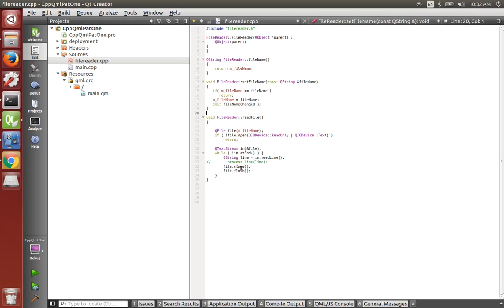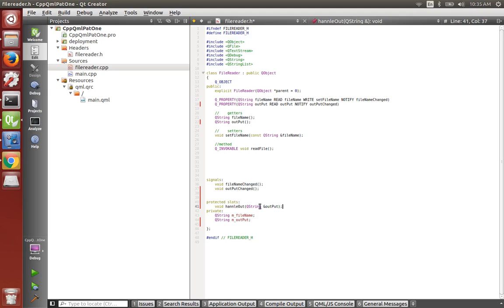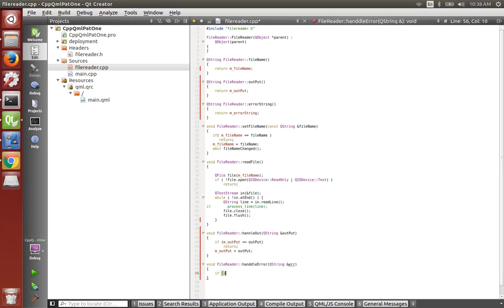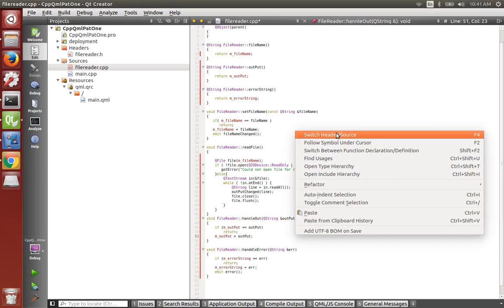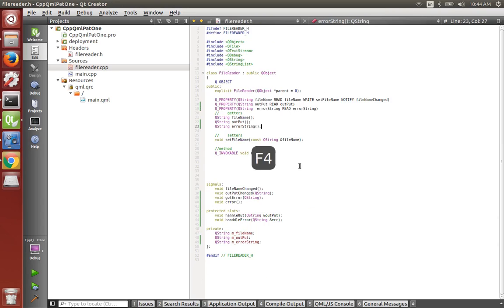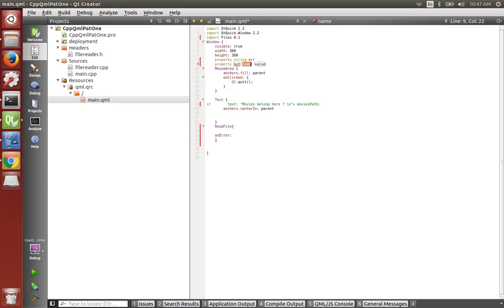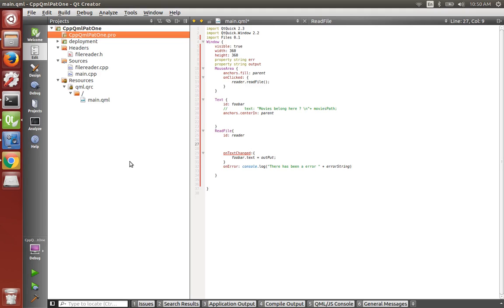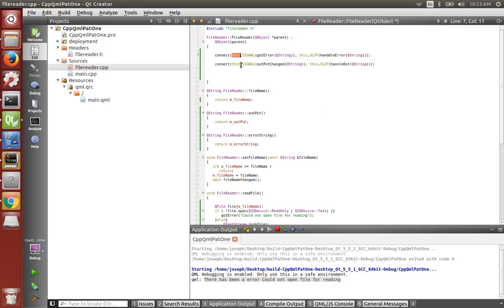Qml Tutorial Making a custom Element | SLOTS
In this Video we learn how to use slots with signals and how to use out class in QML